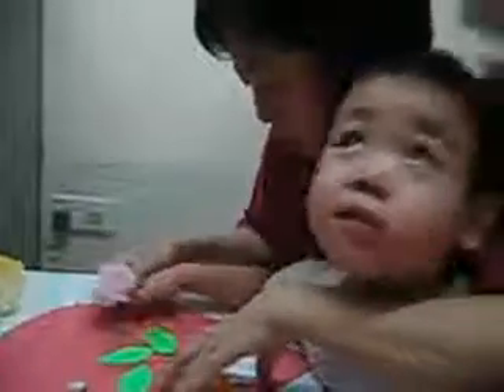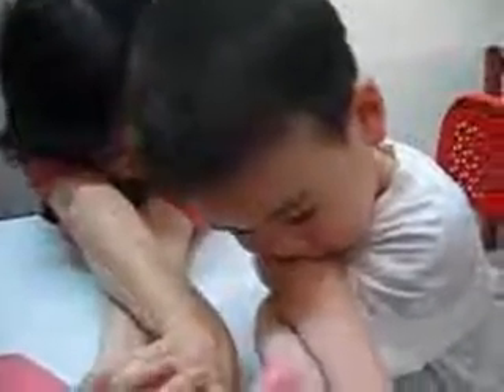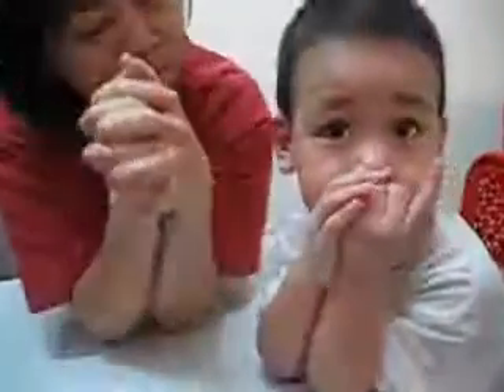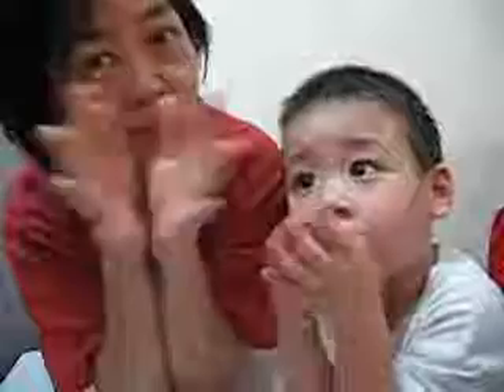Nathanael at Bridges School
Nathanael doing Mother's Day Handicraft at Bridges Early Intervention School with Teacher Dolly.